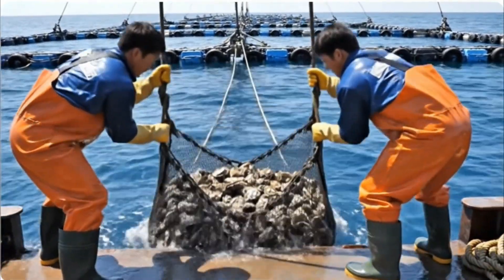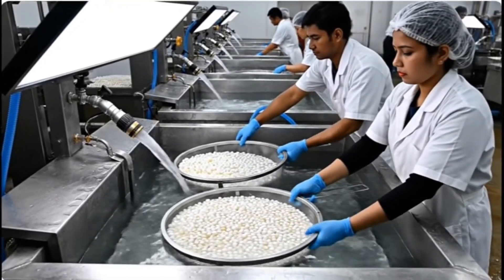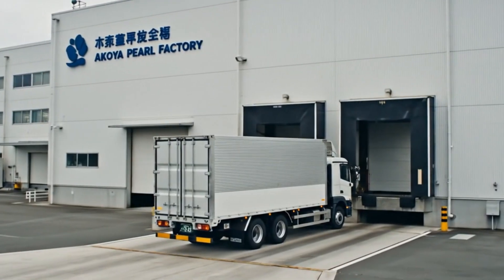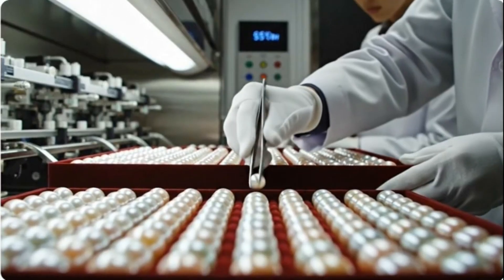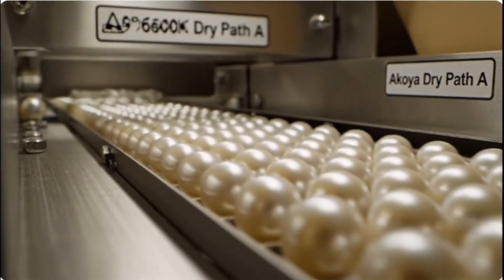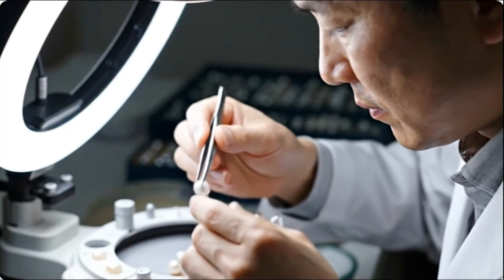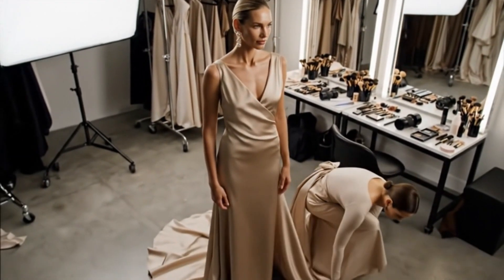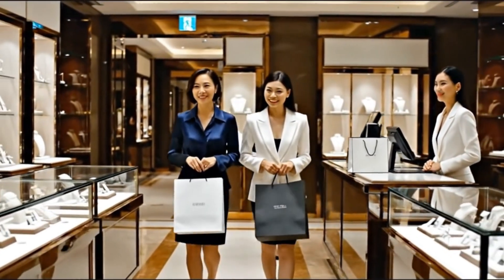How Oyster Pearls Are Made: Inside the Factory Turning Sand Into Pearls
Step inside one of the world’s most fascinating production lines and discover how oyster pearls are made — from a tiny grain of sand to a flawless, shining pearl.

In this full factory tour, we reveal the complete modern oyster pearl cultivation process, including:
🌊 How oysters are grown and selected
🔬 How technicians implant the nucleus inside the oyster
🧪 The delicate pearl-forming stages
🏭 Factory steps for cleaning, polishing, grading, and sorting
💎 How pearls are transformed into jewelry-ready gems

This video showcases advanced aquaculture techniques, modern machinery, and the remarkable natural process behind oyster pearl formation.

Whether you’re curious about pearl farming, luxury goods production, or the science behind pearls, this documentary-style process video has everything!

What You’ll Discover:
• Receiving procedures and safety inspections
• Sorting by species, size, and quarantine measures
• Skin cleaning, disinfection, inspection, and rinsing
• Rolling, drying, conditioning, and quality grading
• Digital design upload and precise laser alignment
• Accurate cutting, edge finishing, and waste recycling
• Labeling, pre-assembly quality checks, and automated stitching
• Installation of zips, buttons, top-stitching, and reinforcement
• Final pressing with protective coatings (UV and water-resistant)
• Packaging, palletizing, and export-ready dispatch

Why Watch:
• Explore an authentic factory workflow with automation and quality control
• Learn how pattern matching preserves the natural look of python skin
• Understand traceability, moisture and pH control, and careful material handling

Notes:
• Filmed for educational and industry insight
• Non-graphic; all processes shown professionally
• Materials sourced through regulated channels where applicable

Welcome to Raw to Real, your go-to destination for uncovering how the world’s most incredible products are made from massive factories to high-tech automated production lines. Step inside the machines, workflows, and engineering marvels that drive our modern world.

Whether you’re fascinated by heavy machinery, industrial automation, or the art of mass production, Raw to Real takes you behind the scenes to see the real engine of human innovation.

Join us as we explore machines, materials, and manufacturing mastery — where technology transforms raw materials into remarkable creations!

🏭 Massive Factory Operations
⚙️ Advanced Machinery & Automation
🚗 Car, Truck & Engine Production
🍫 Food & Beverage Manufacturing
📦 Packaging, Assembly & Production Lines
🔋 Energy, Steel & Chemical Industries
🧵 Textiles, Paper & Plastic Manufacturing
🌎 The Journey of Everyday Products from Start to Finish